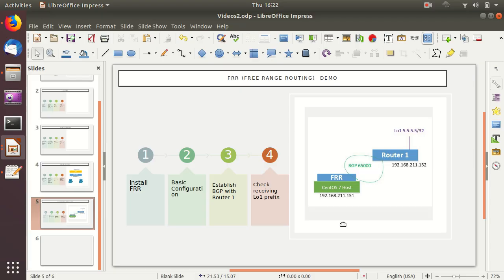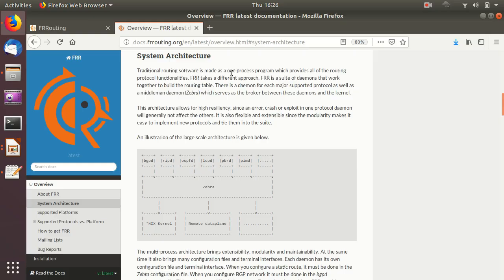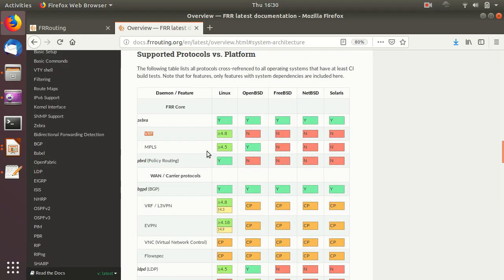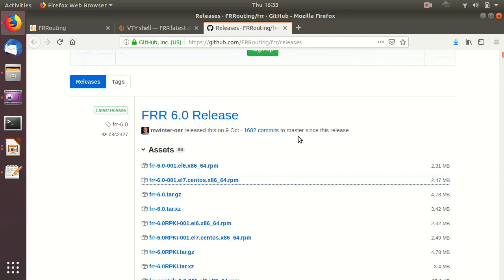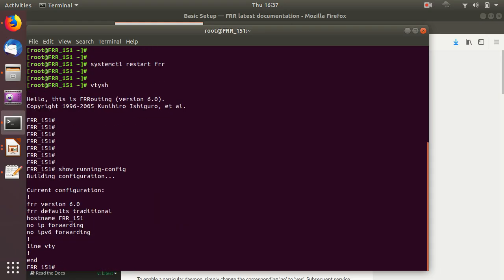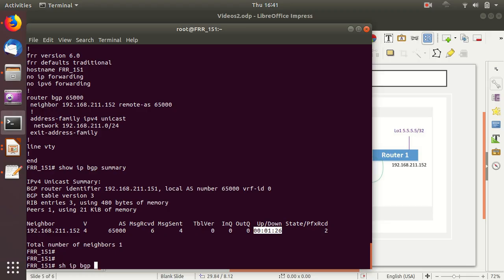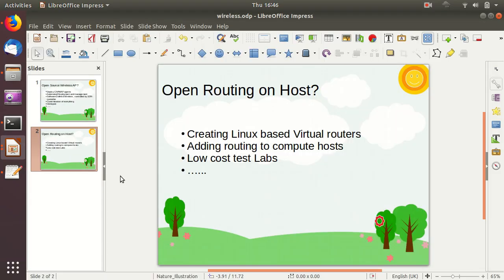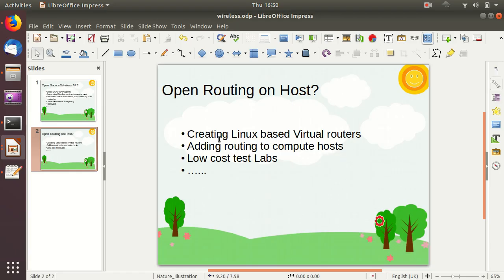FRR DEMO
Another video I made on FRR routing back in 2018 demonstrating